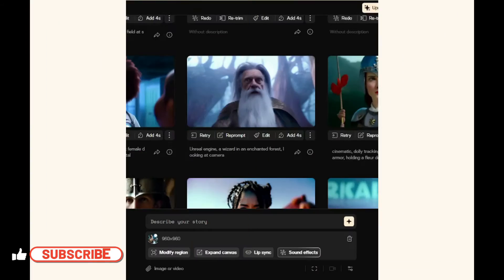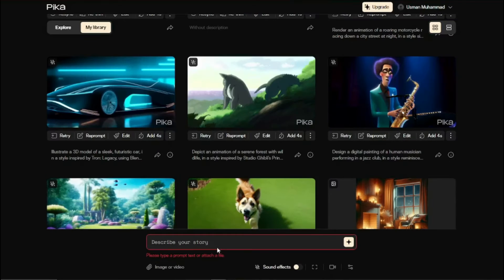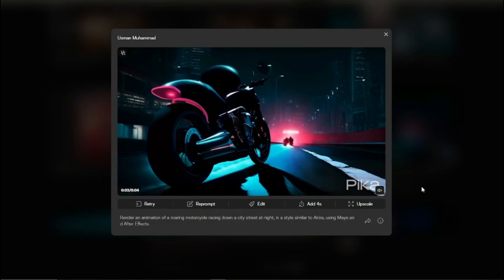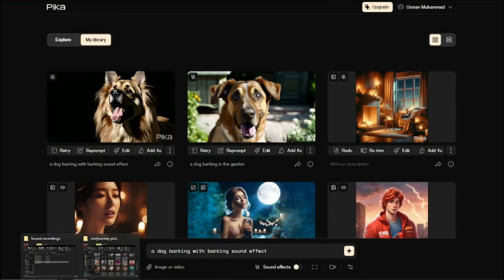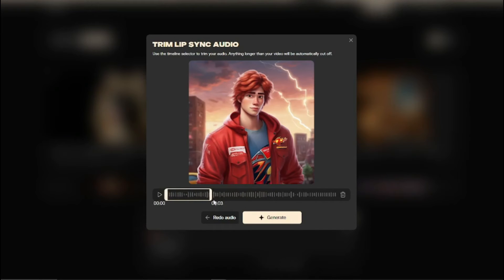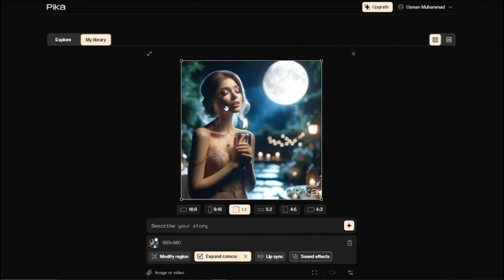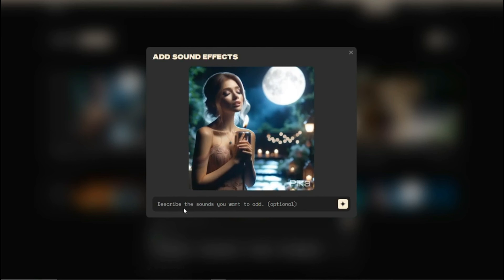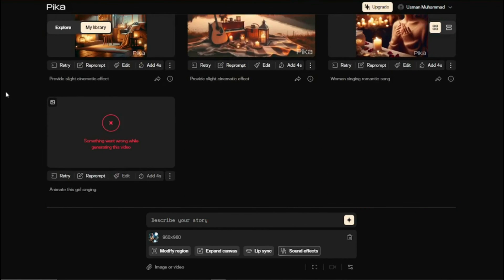Bring AI Videos to Life with Pika Labs new feature Sound Effects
Discover Pika Labs, the AI video platform now offering its sound effects feature to all users. Easily enhance your videos with audio, whether before or after creation. Powered by an in-house text-to-audio model, this innovation takes AI video to new heights, complementing existing character voice and lip syncing tools.

AI Image Credits: Vecteezy.com